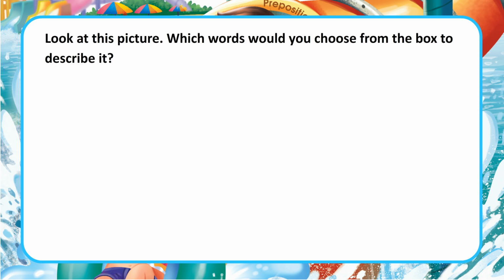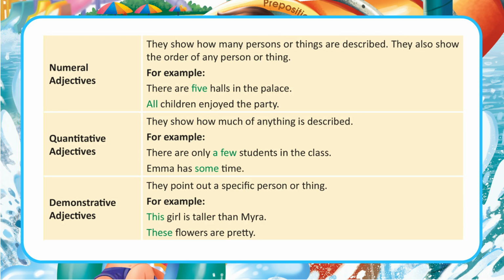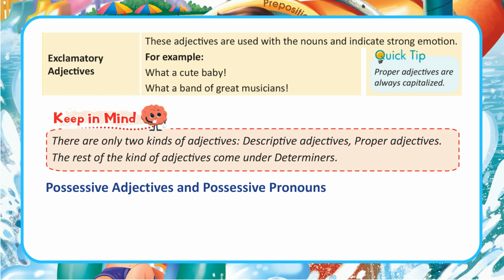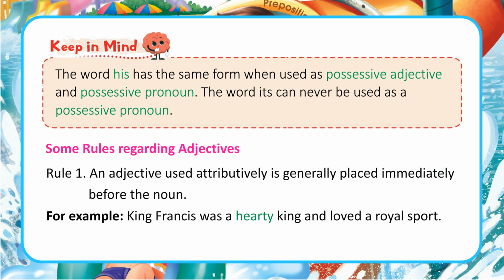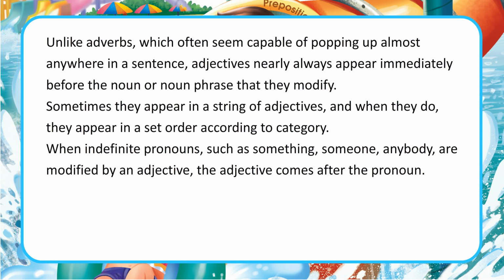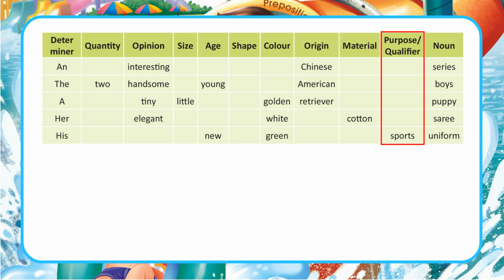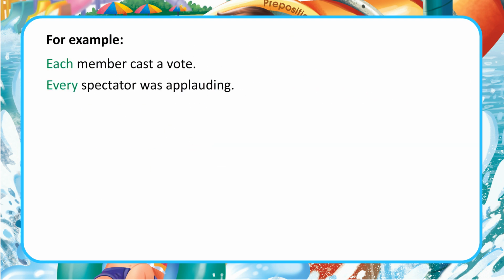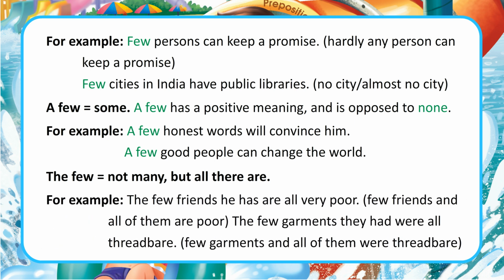Adjectives II English_Grammar_BOOK - 7 II